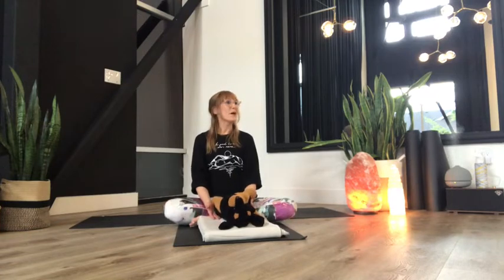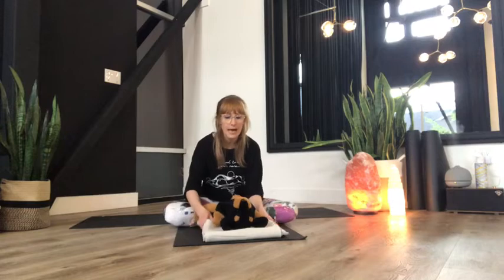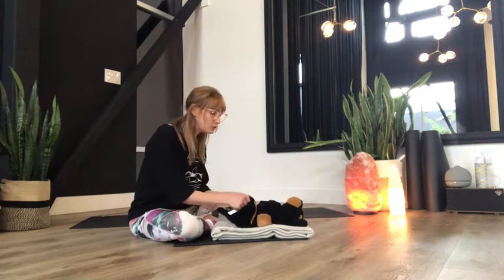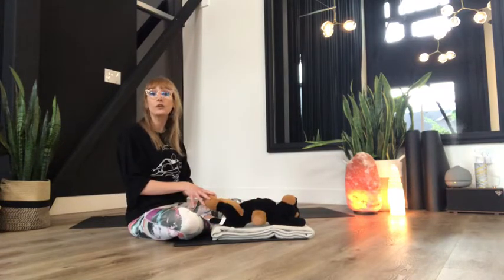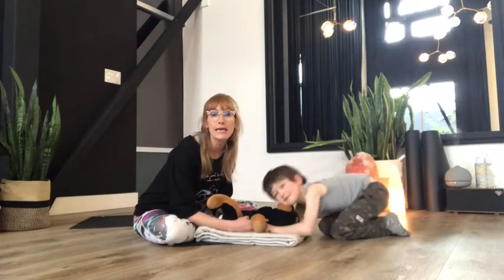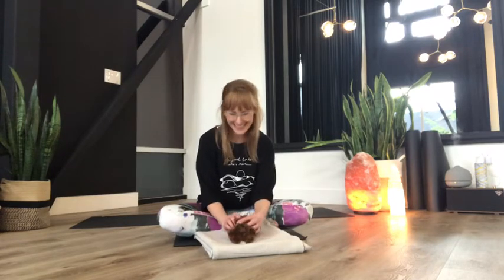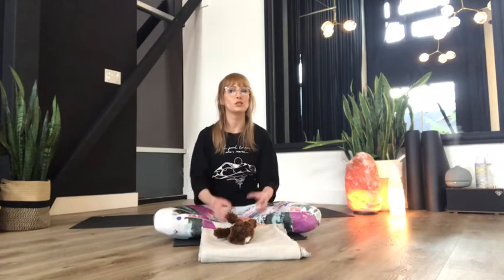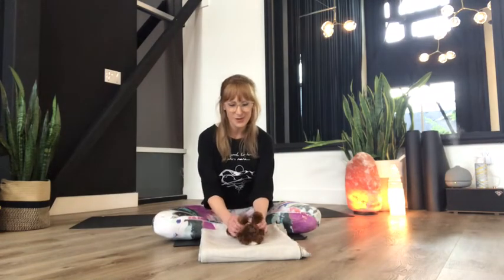LotusPedal Colic Relief Yoga Class with LP GM & Yoga Teacher, Tara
Hello LotusPedal Baby Parents!

Is your poor little baby feeling gassy?

All babies have gas; some babies simply have more than others. Furthermore, some babies have an easier time passing gas, which may stem from a learned or innate ability. While a certain amount of gassiness is completely normal, it may be causing your baby discomfort if you notice tell-tale symptoms, such as abdominal bloating, hard distended belly, frequent burping, spit-ups, hiccups, flatulence, and excessive fussiness or restlessness.

Join LotusPedal's General Manager & Yoga Teacher, Tara as she moves you and your little one through a few moves to yes relieve Colic and those painful gassy feelings. I hope these moves are helpful and give your little one and you some much-needed ease.